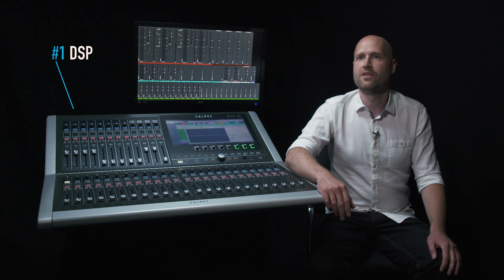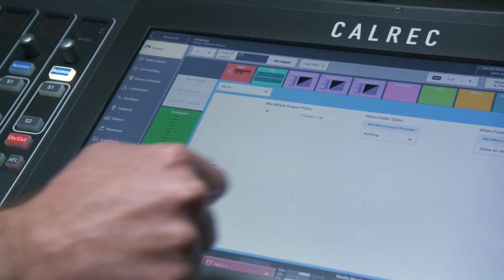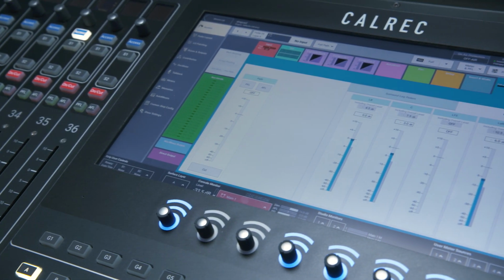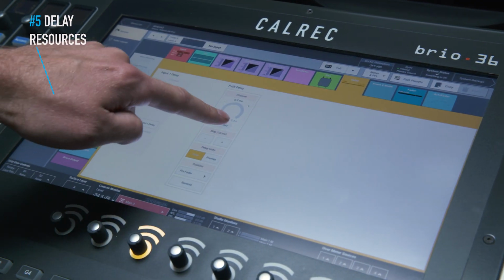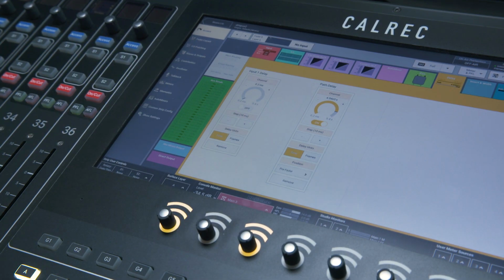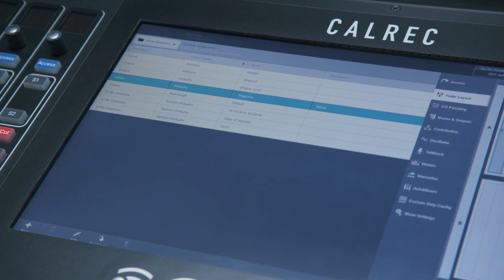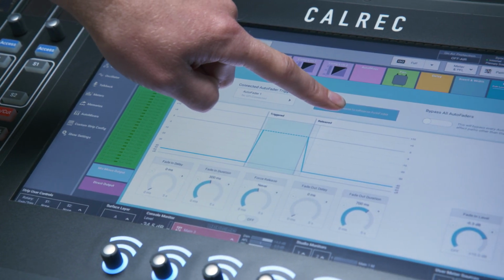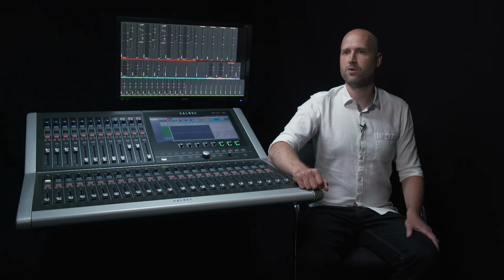10 reasons why Calrec's Brio means business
Calrec's Brio console is the most powerful and compact digital broadcast audio console in its class, with a comprehensive feature set to support all broadcasters. Here are 10 simple reasons why Brio smashes the competition.

1. DSP
2. Surround Mixing
3. Audio Router
4. Expansion slots
5. Delay resources
6. Flexible AoIP support
7. 96kHz with no loss of DSP
8. Loudness metering
9. Native assistive apps
10. Audio quality